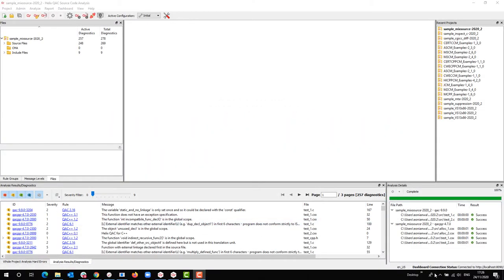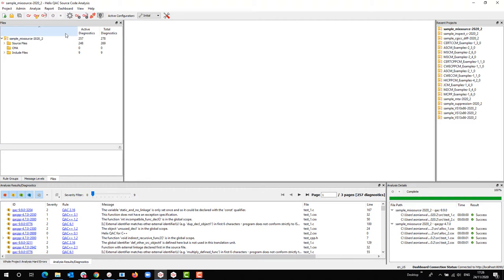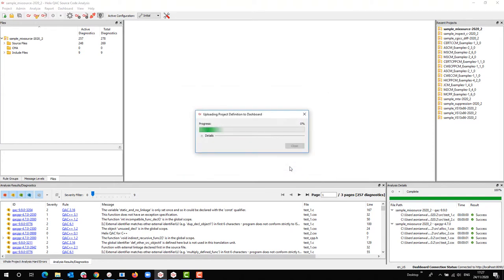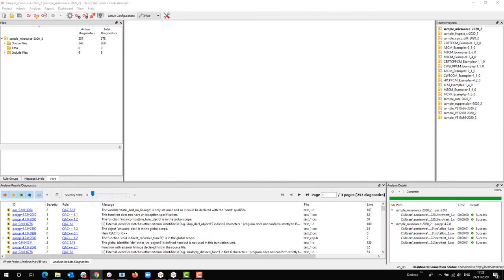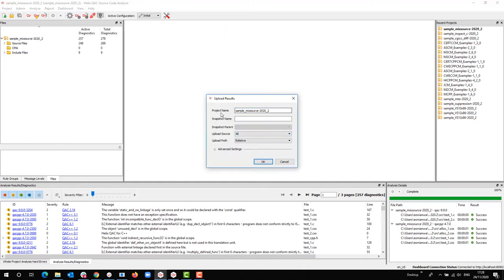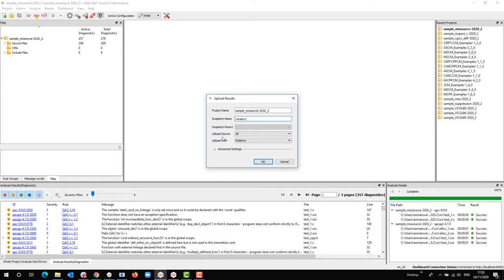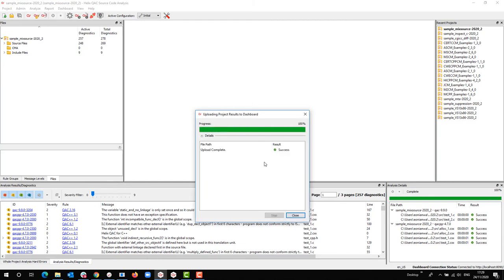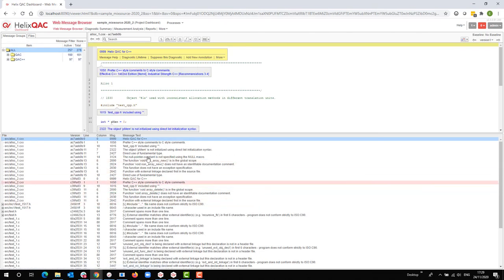How to Upload Results to the Dashboards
This video explains how to upload analysis results to your dashboard in Helix QAC.